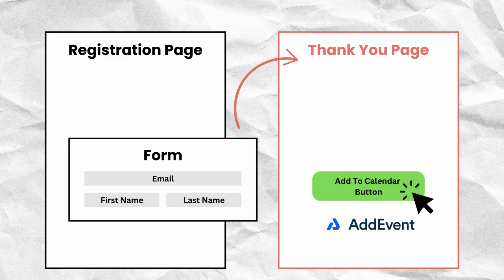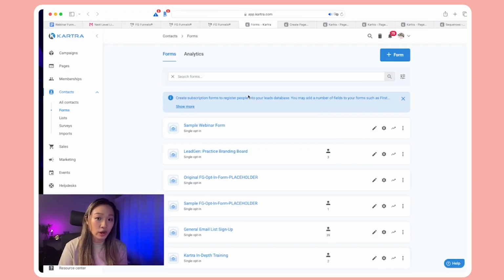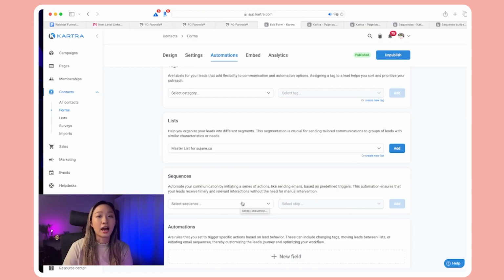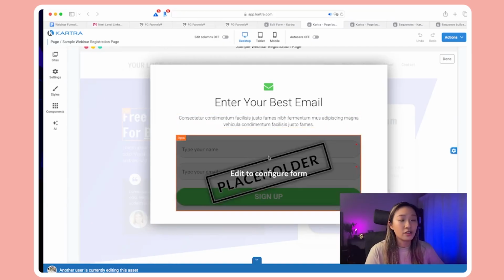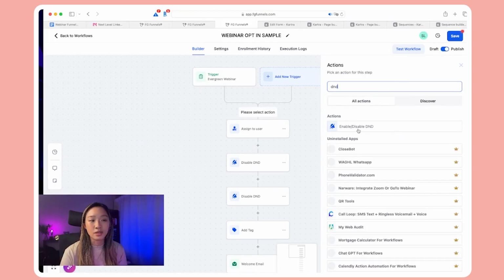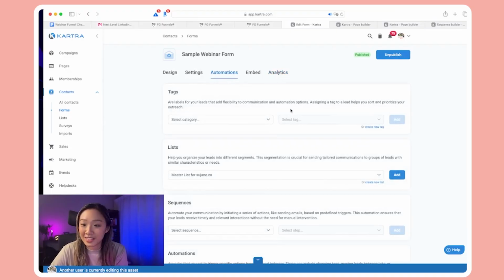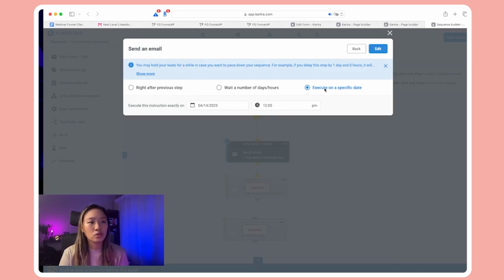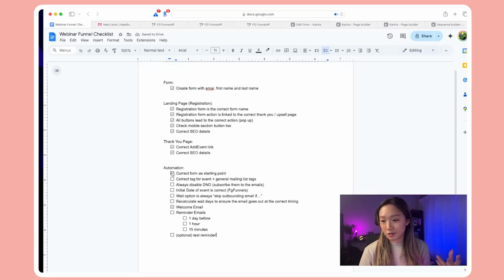Your Webinar Funnel is Losing HUNDREDS Every Day. Fix It Right Now! (+Demo in FgFunnels and Kartra)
Your webinar funnel will lose you hundreds every week because it’s not set up properly.

I want to show you what to do to not only build your webinar funnel but possibly fix it so you’re not losing money.

Timestamps to help you browse easier:
00:00 - Overview of a Webinar Funnel Assets
02:00 - Webinar Funnel Checklist
02:18 - [FgFunnels] Landing page before building a form
03:25 - [Kartra] Landing page before building a form
04:34 - Forms Intro
05:07 - [FgFunnels] Create a form
06:13 - [Kartra] Create a form
06:53 - [Kartra] Forms automation for tags, list, and welcome email
12:20 - Registration page front end sample
13:14 - [FgFunnels] Add form to landing page builder
16:48 - [Kartra] Add form to landing page builder
19:12 - Webinar funnel checklist check-in
21:43 - Webinar funnel automations Intro
21:58 - [FgFunnels] Create a workflow for tags + welcome email
27:34 - [FgFunnels] Create a workflow email sequence + tags/welcome email review
29:34 - Reminder emails intro
29:41 - [FgFunnels] Reminder emails
33:36 - [Kartra] Reminder emails
37:02 - Thank you page + AddEvent Intro
37:36 - [FgFunnels] Thank you page
38:58 - [Kartra] Thank you page
40:35 - Webinar funnel checklist check-in
41:02 - 5 components of a webinar funnel

📥 Get Insights to Sales Funnel Design + Automations In Your Inbox:
I send occasional, epic emails about cool things you can do with FgFunnels/Kartra, design & automation tips+how-tos, digital marketing strategy, and thoughtful mindset stuff I stumble on. They're pretty dope, in my humble opinion.

Here Are My Top 4 Services I Can Help You With:

1️⃣ SALES PAGE DESIGN
You already have an AMAZING copy for your program's sales page. Now all you need a winning page design that reflects you and your brand so that it's easier to read and thus increases conversion. Or if you don't have a copywriter, this library has a bunch or I can recommend you copywriters that I like and use.
This includes all tech needed for your sales page to work, such as connecting the checkout, thank you page, welcome email(s), membership, etc. I'll most likely be building your checkout and thank you page too fyi.

2️⃣ TECH ONE-OFF SUPPORT
You're a self proclaimed "not techie" but currently working on the tech/automation for your business and are currently stuck and feel like you've wasted hours of your time.
Or you're attempting to transition your funnel/automations into FgFunnels/Kartra and you're not sure if it fits.
You need an expert's eye to help tell what's what or to come take over and help get your project up and running ASAP!

3️⃣ TECH MONTHLY SUPPORT
Your business is ready to grow and you'll be non-step selling offers, generating leads, building systems, etc.
You need a team member to take care of all the tech and sales funnel build on the go as ideas come.

4️⃣ VIP WEEK / VIP DAY
You have a whole bunch of tasks you need to finish, but you're not good at tech and you don't want to waste time figuring it out.
Get ALL your tech sorted in a week or day so your business can start running smoothly.

RECOMMEND TOOLS/PEOPLE:

[All In One Marketing Software]
○ FG Funnels

[Automated Invoicing and Contracting]
○ Dubsado

Get behind the scenes of my business over on Instagram

Su Jane Lim is a sales funnel designer and automations expert that helps small business owner agency, service providers, and course creators transition from 1-on-1 services to digital products and online course. She helps you grow and scale your business with sales funnels, workflow automation/ marketing automation tools, and business systems.